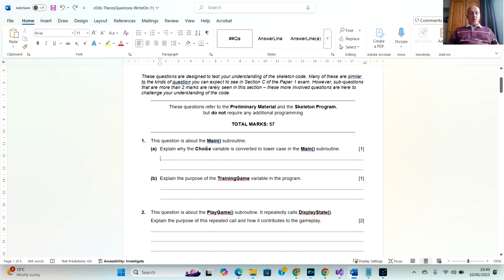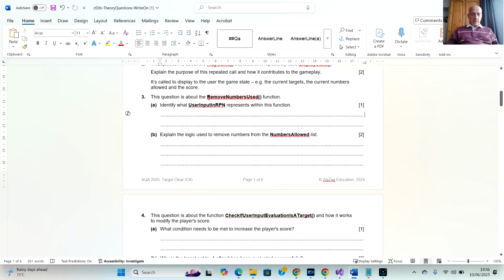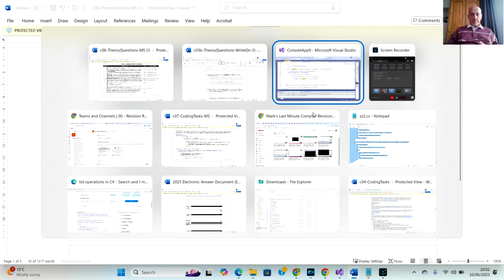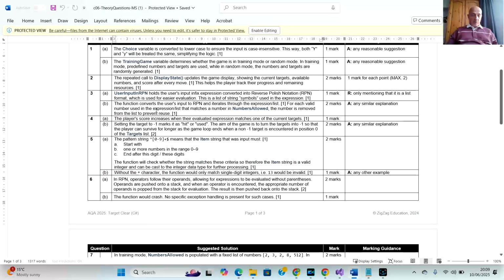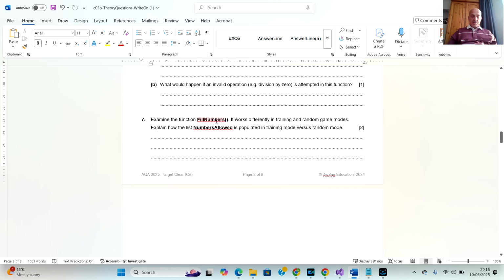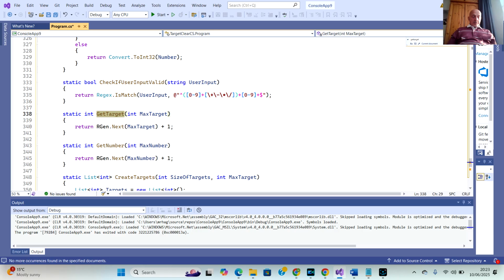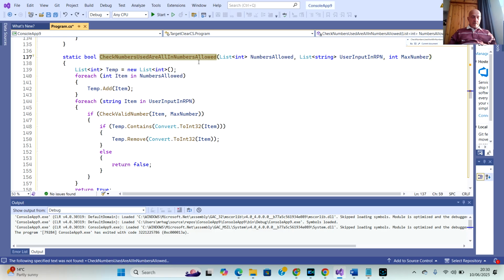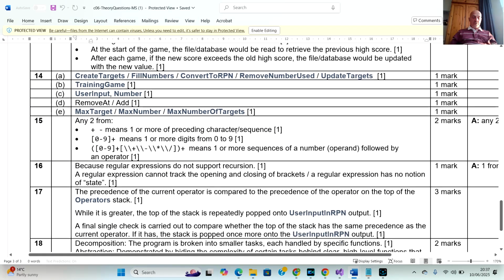Target Clear Theory Questions (Section C) AQA A-Level C# Paper 1 2025